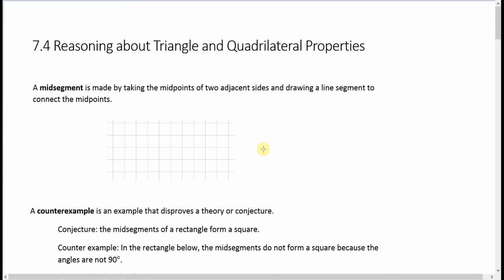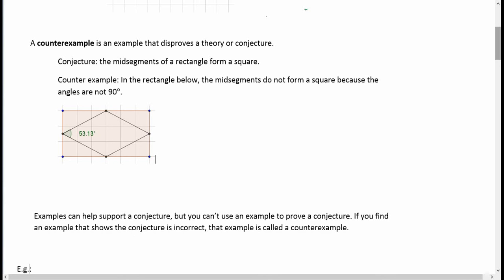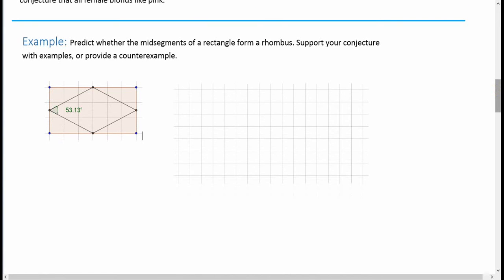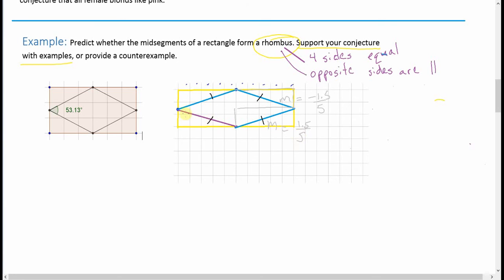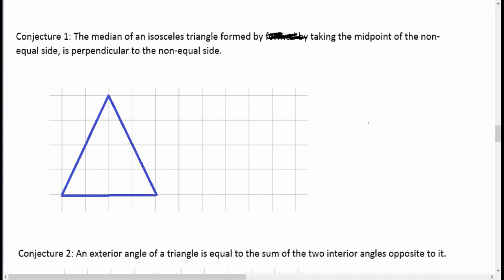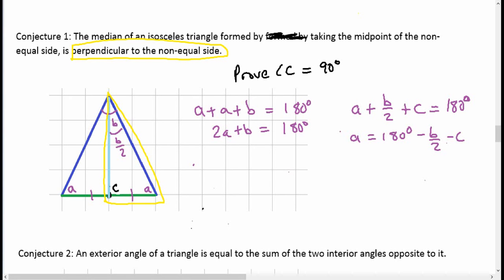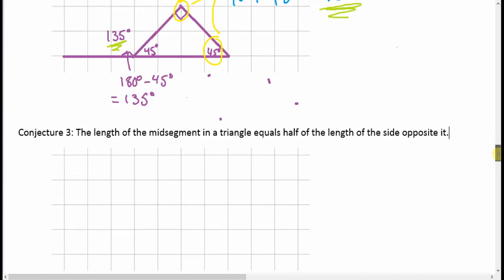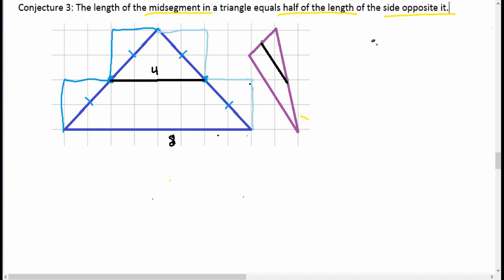7.4 Midsegments and Medians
Reasoning about triangle and quadrilateral properties.